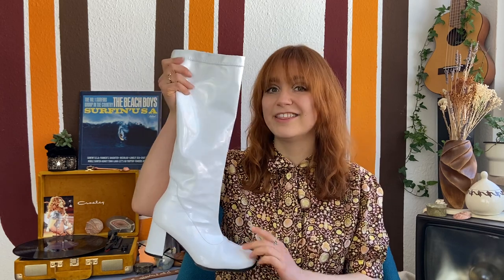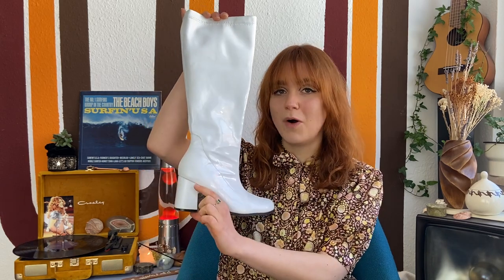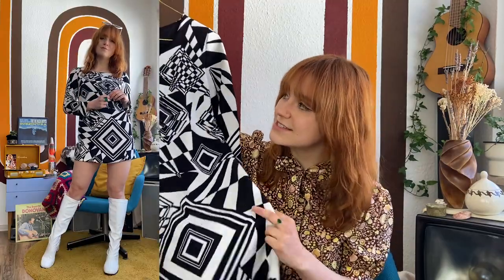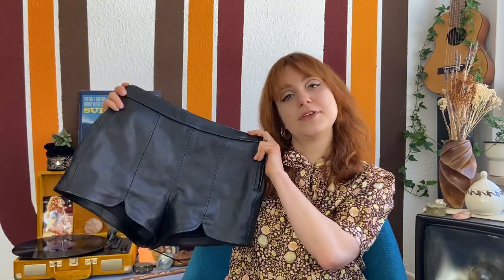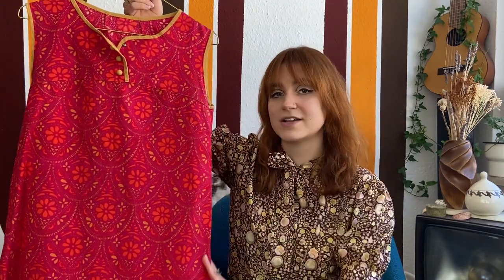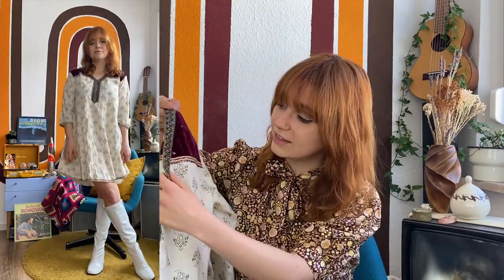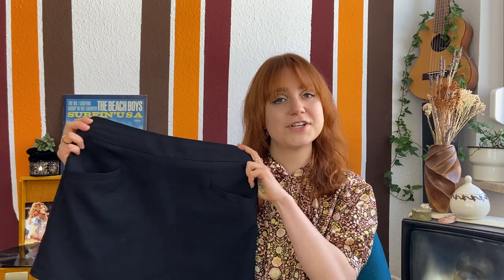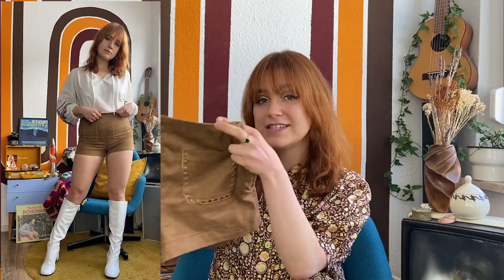10 Ways to style white Go-Go Boots | 60s & 70s Style | Dressing Vintage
This video is all about another extremely popular staple piece of the 60s and 70s: The white Go-Go Boots! I’m going to share ten outfit ideas to style it with you!🌟
In my „10 ways to style“ series I focus on one popular 60s & 70s fashion item per Episode and share it’s history as well as ten ways to style not with you. This time it’s all about the most famous 1960s & 1970s style of shoes: white Go-Go Boots. It’s versatile, comftable to walk in and worn by some wonderful 60s and 70s muses like Nancy Sinatra, Twiggy and Pattie Boyd!🌟

Also please remember that you don't need a lot of clothes to dress vintage and that you should wear whatever you feel your best in!✨

Stay groovy,
xx Emma🌟

⭐️ Hello and welcome everyone! My name is Emma Rosa Katharina and if you are interested in 1960s & 1970s Fashion, Makeup, Music and Pop-Culture this is DEFINETLY the place for you! On this channel, I upload videos three times a week surrounding topics such as Vintage Fashion, thrifting and all about achieving your perfect 60s&70s look. So if you're looking for a little time travel back to the days of The Beatles, Queen and the Rolling Stones I am happy to welcome you to my world! ⭐️